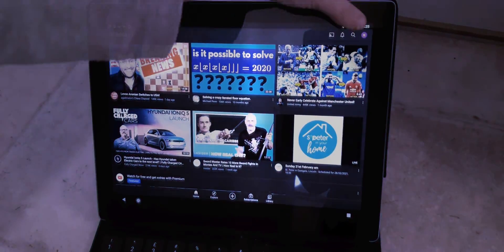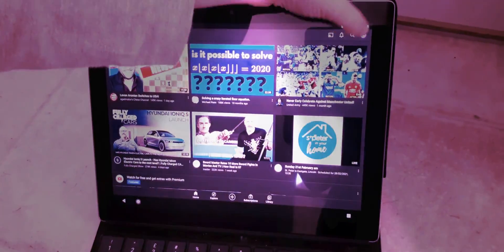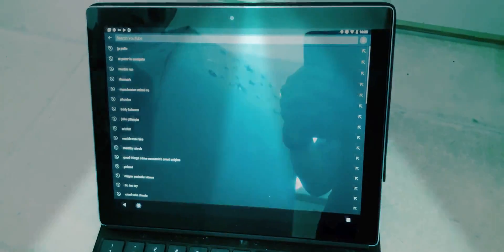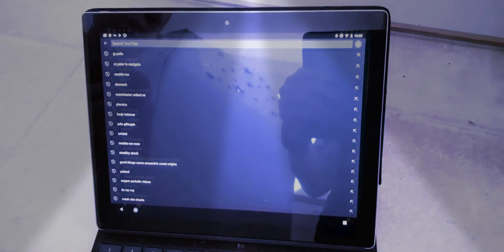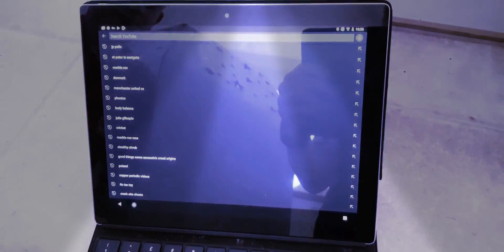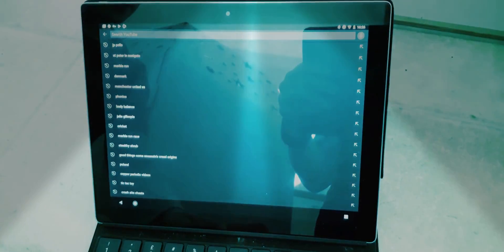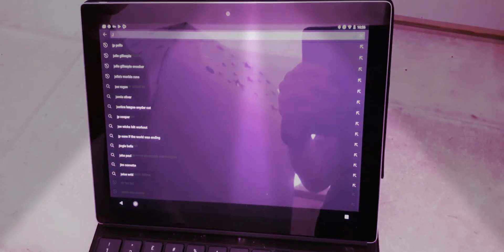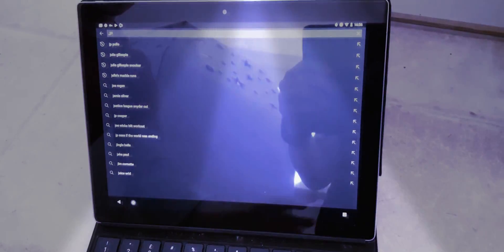How to subscribe to different Youtube channels